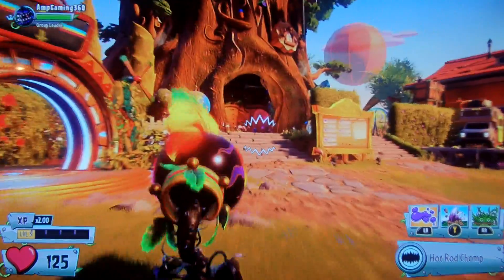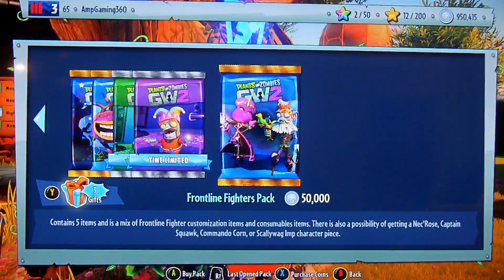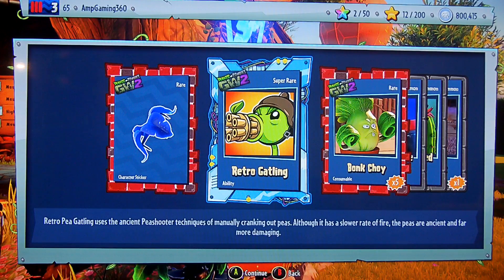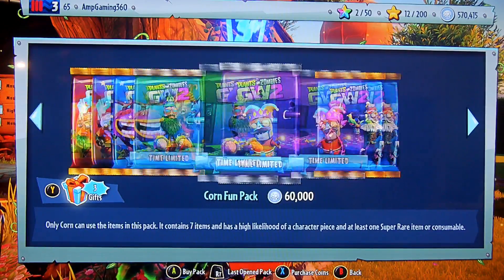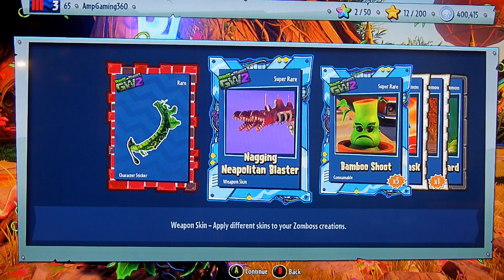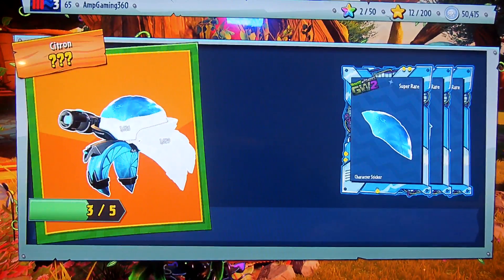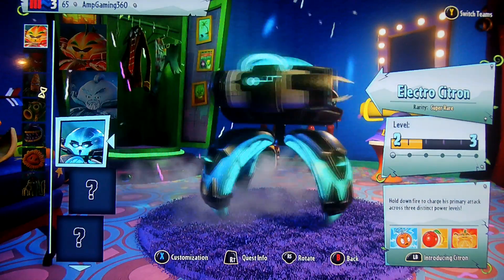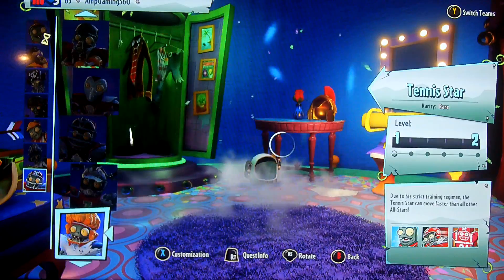Plant's VS Zombies Garden Warfare 2 $1M spending spree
Guys, hope you have a Merry Christmas!